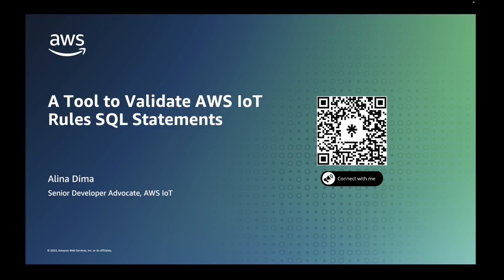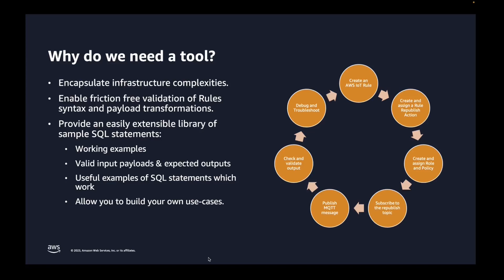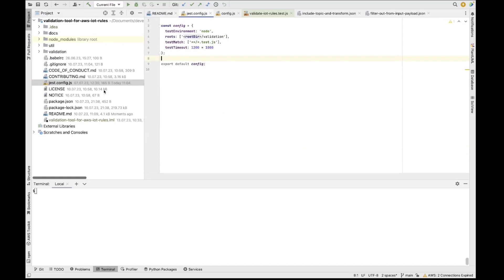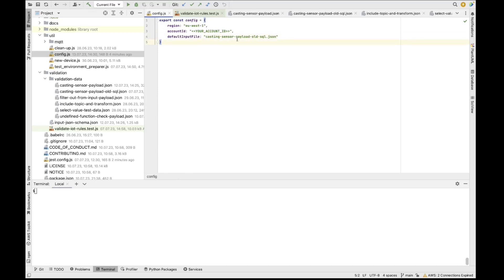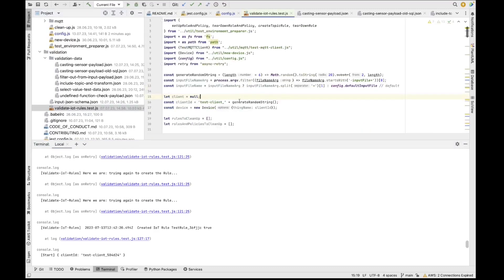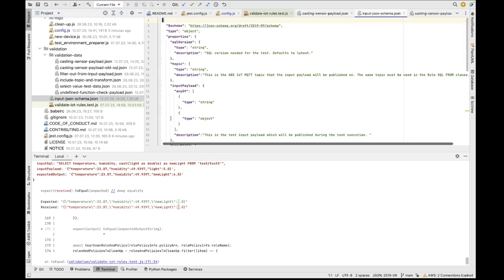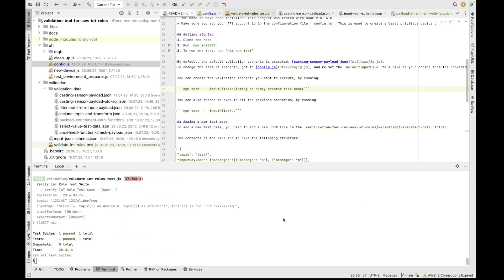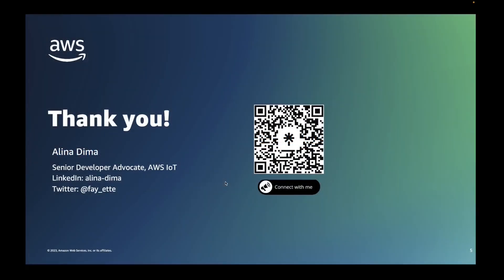A Tool to Validate AWS IoT Rules SQL Statements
If you are using AWS IoT Core's Rule Engine and are having difficulties creating, testing and validating Rule SQL Statements, then this video is for you! I will walk you through the usage of a tool I created in order to easily validate AWS IoT Rules SQL statements.